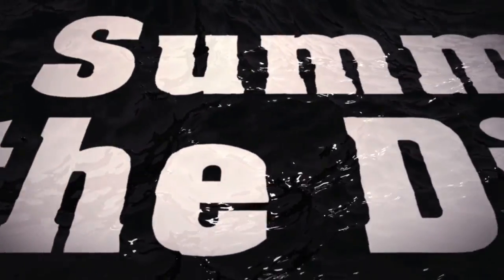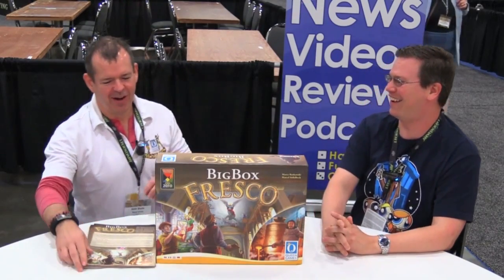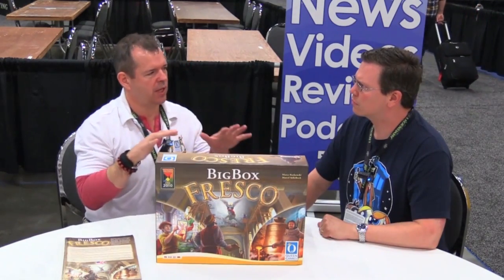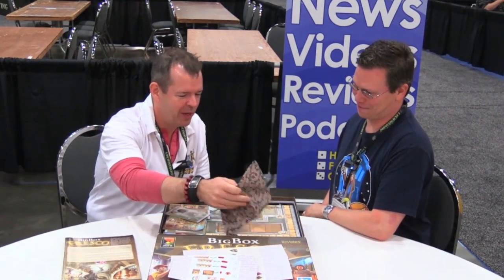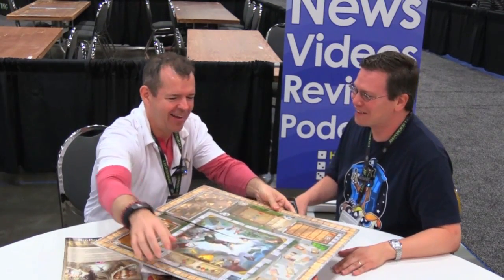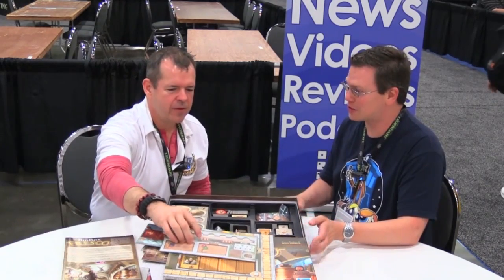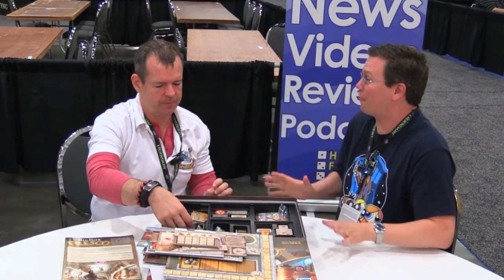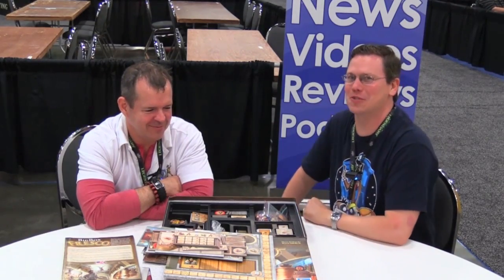Origins Summer Preview: Fresco Big Box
The Dice Tower visits Origins 2014, gathering information on both current and upcoming games.  In this video, we take a look at the game Fresco Big Box by Wolfgang Panning, Marco Ruskowski, and Marcel SüBelbeck, from Queen Games